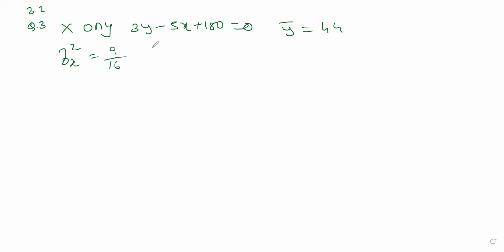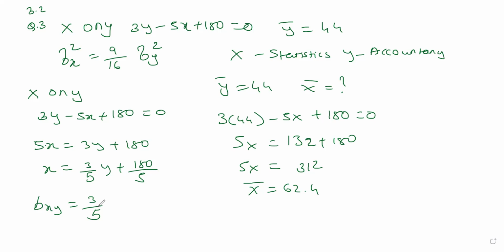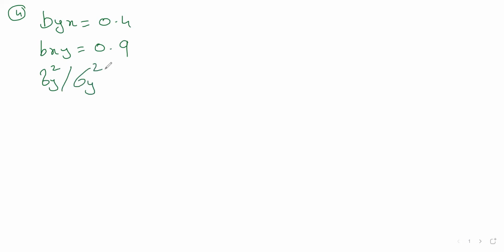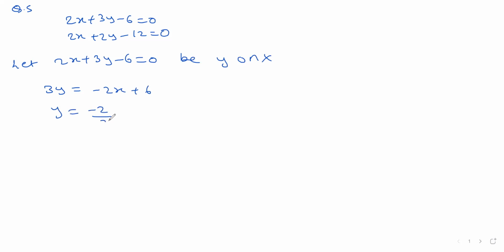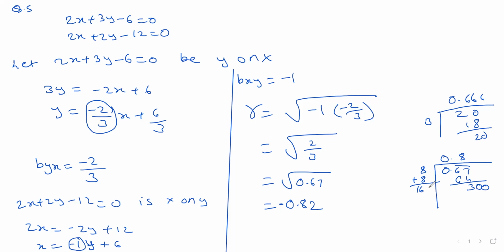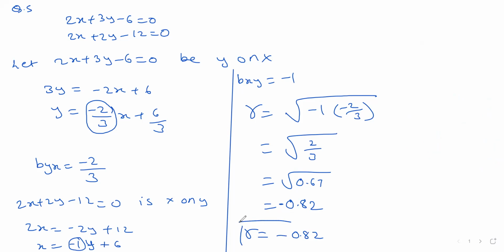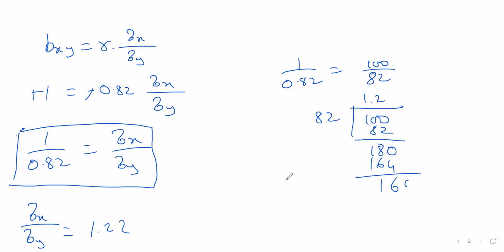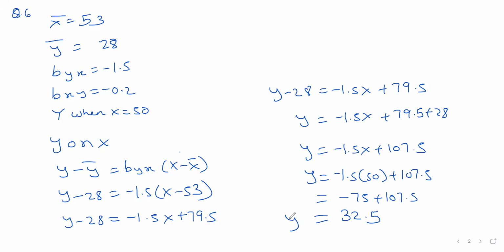exercise 3.3 linear regression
LINEAR REGRESSION
3.3  q.3,4,5